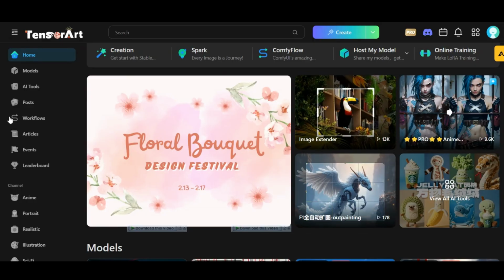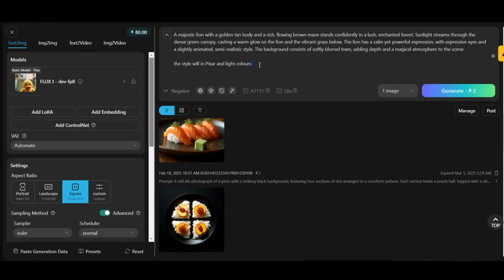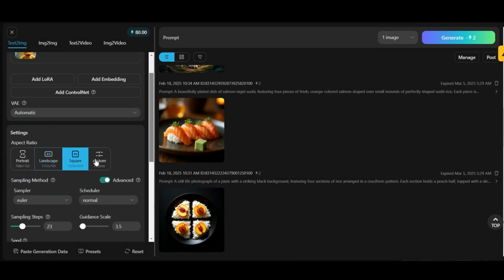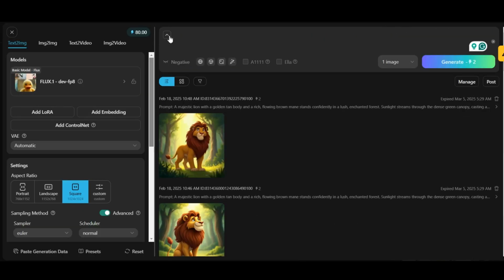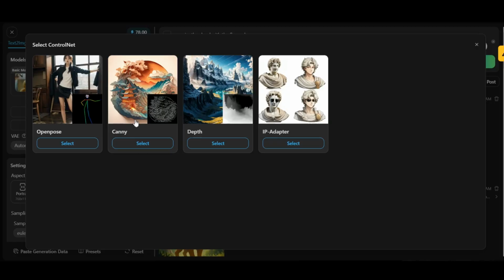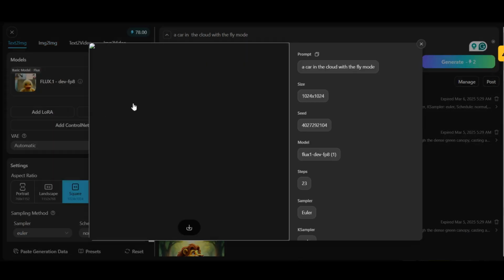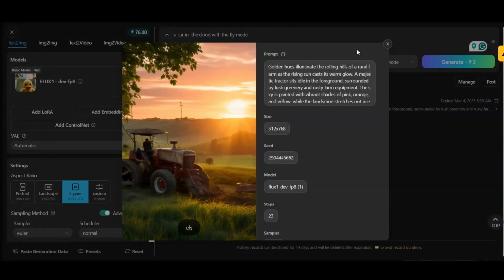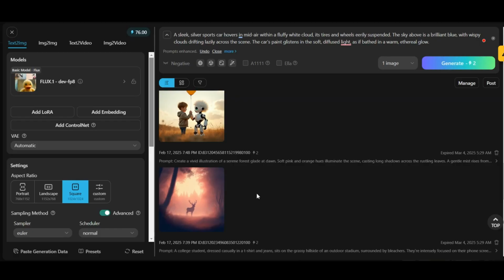Free AI Image Genration Tool | Episode 1 | Vijay Deore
🎨 Are you ready to explore Tensor.Art, the revolutionary AI-powered image generation tool? In this video, we dive deep into how Tensor.Art works, its features, and how you can create stunning AI-generated artwork with ease! Whether you're an artist, designer, or just curious about AI, this tool will blow your mind! 🤯

🔹 What you’ll learn in this video:
✅ What is Tensor.Art?
✅ How to use Tensor.Art for AI image generation
✅ Features and customization options
✅ Best tips & tricks for high-quality AI art
✅ Comparison with other AI art generators

🌟 Why Tensor.Art?
Tensor.Art is an advanced AI art tool that allows users to generate high-resolution, creative, and realistic artwork using cutting-edge AI models. With customizable styles, prompts, and fine-tuning options, it’s perfect for digital artists and enthusiasts alike.

🔗 Try Tensor.Art here: [Insert Link]